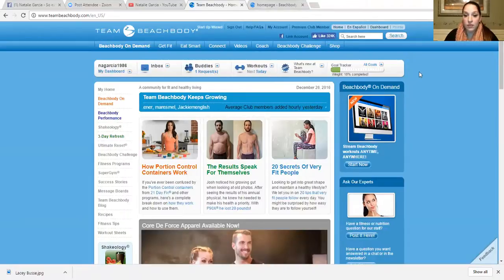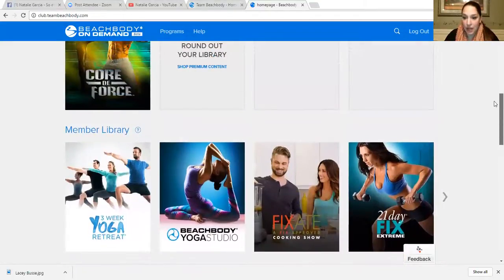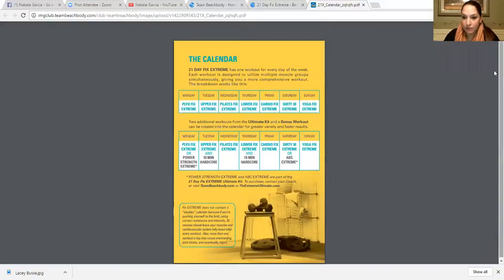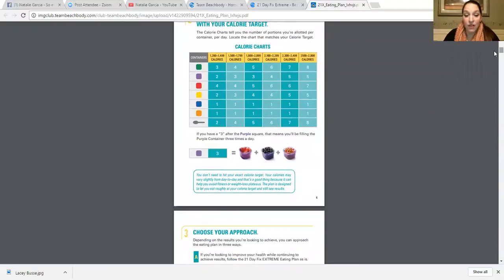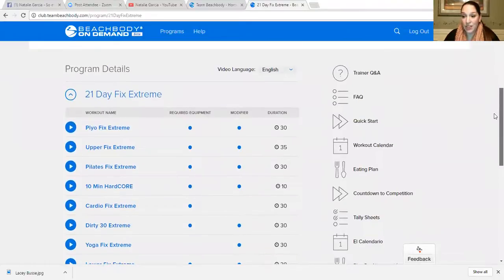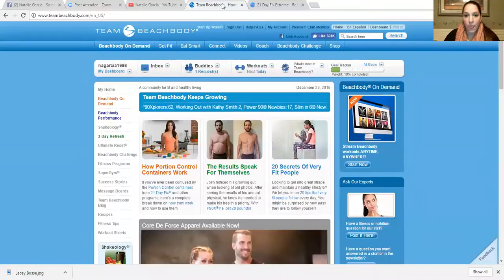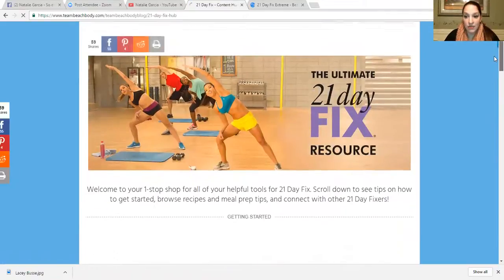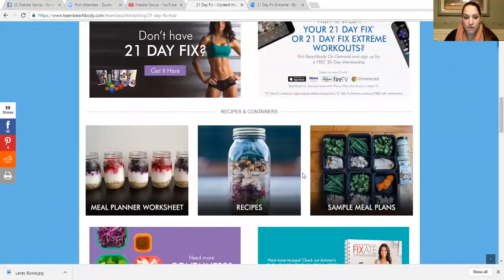Using your Beachbody On Demand Access